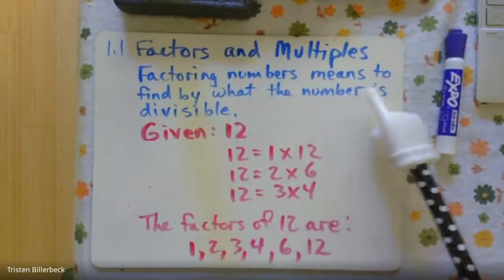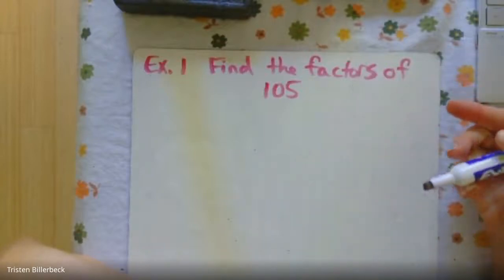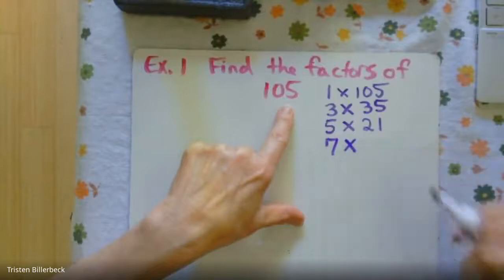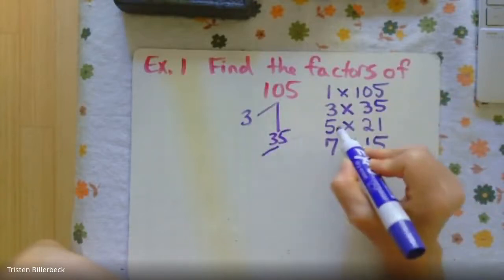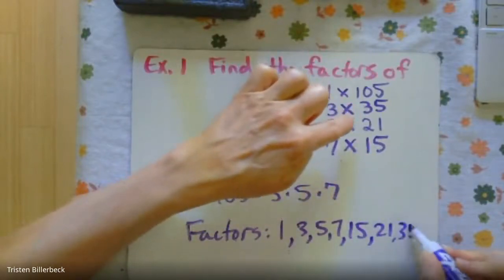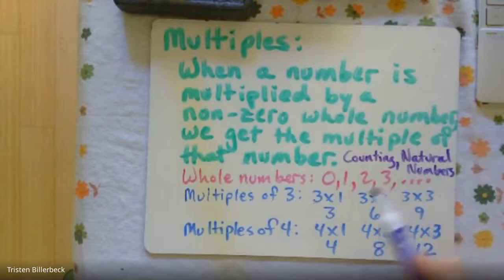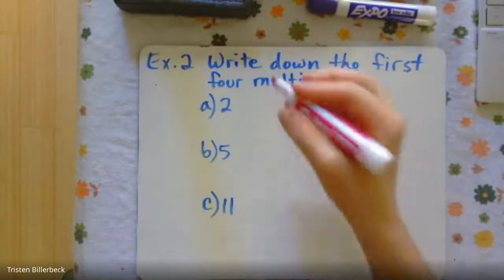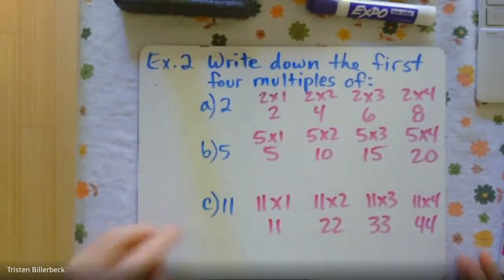Singapore Math 7-1.1 Factors and Multiples